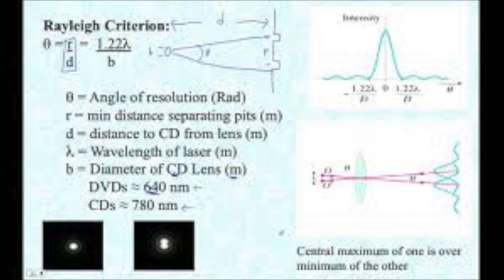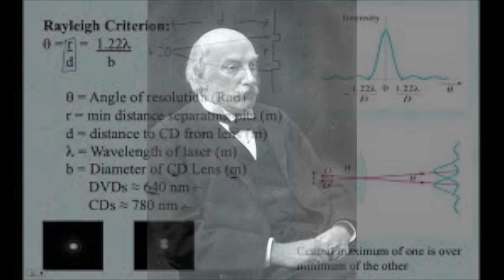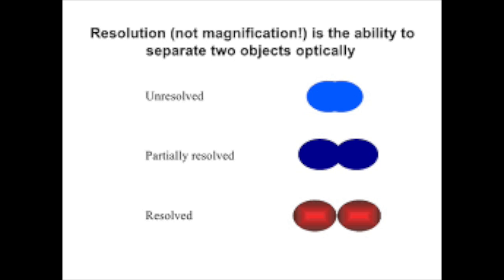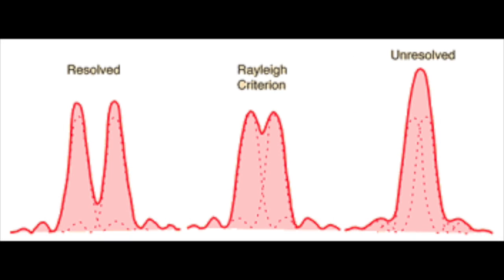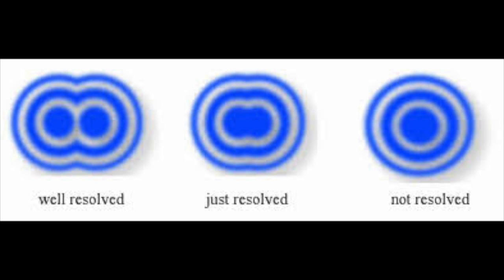rayleigh criteria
This video is about rayleigh criteria